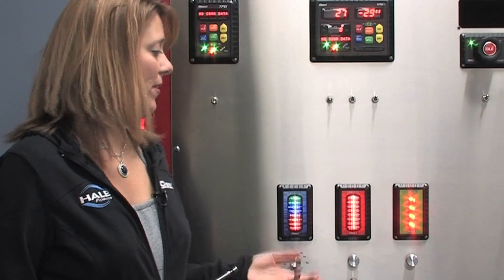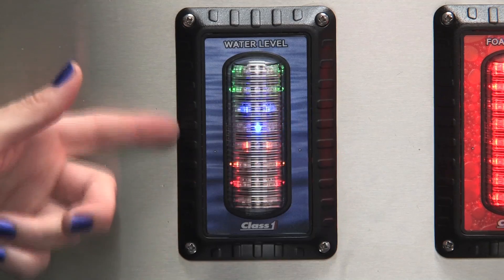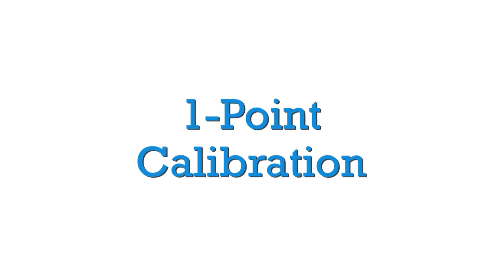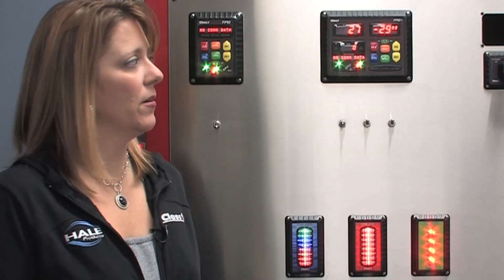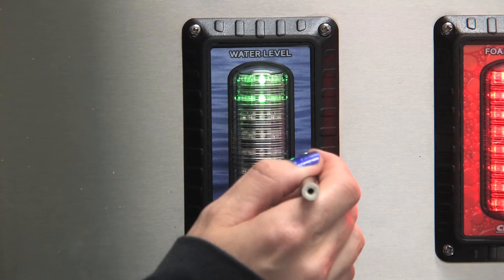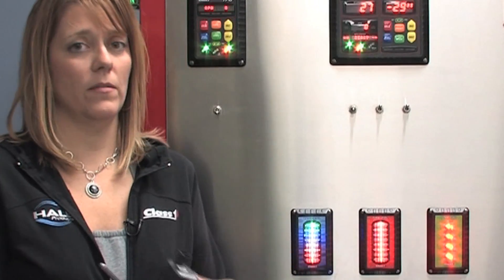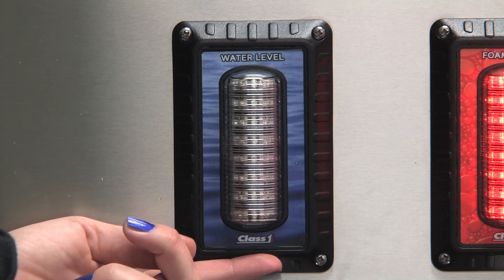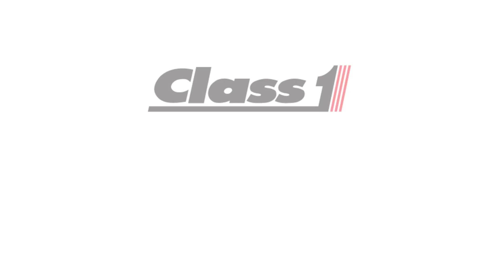Class1 ITL40 Tank Level Calibration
Class1 and Hale's ITL40 Tank Level Video shows the proper calibration techniques, and how to calibrate a tank using the 1 point and 2 point methods.